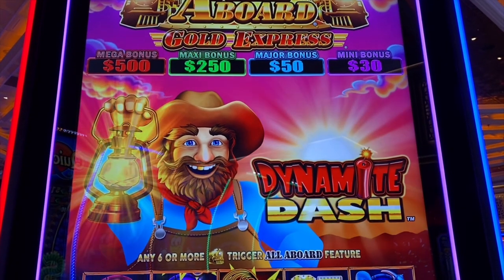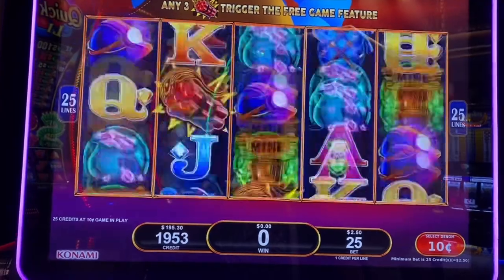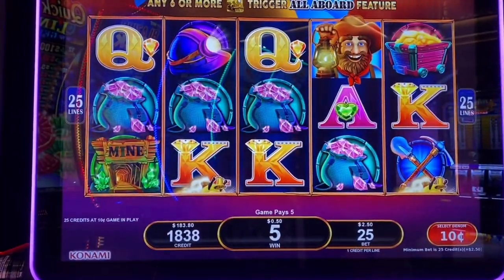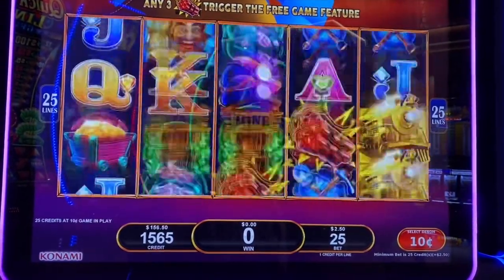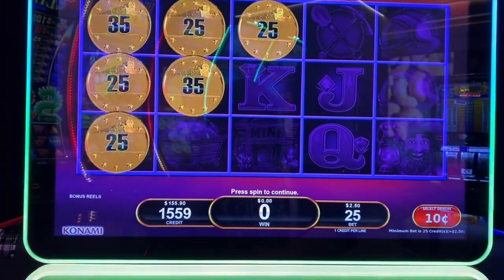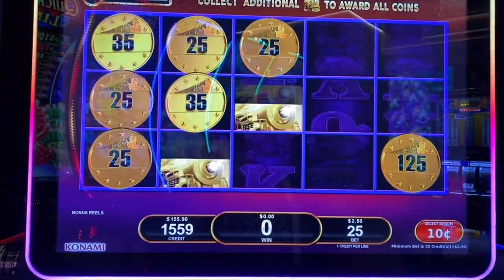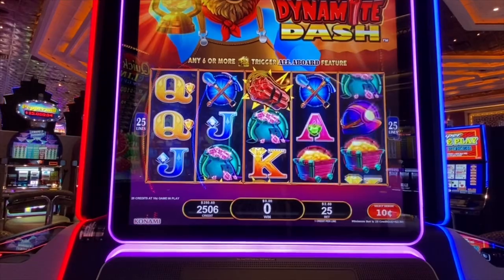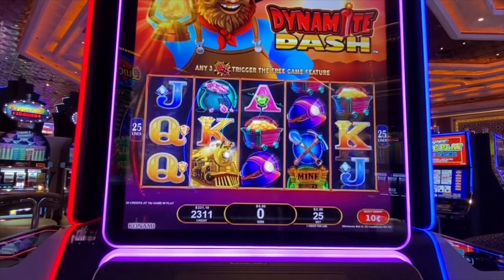Slots Were Hot on My Birthday💰is All Aboard next? High Limit Floor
ALL ABOARD In the High Limit Room, let's play it to celebrate my birthday

Balance the highs and lows of gambling with some peaceful vibes. Visit our new ASMR channel and let the stress melt away!